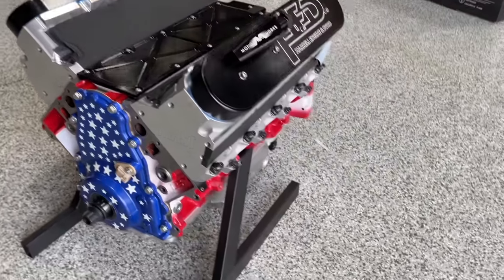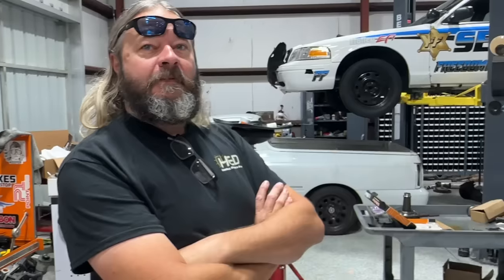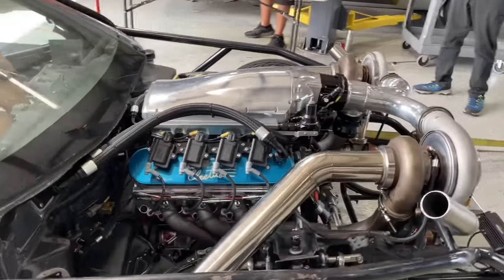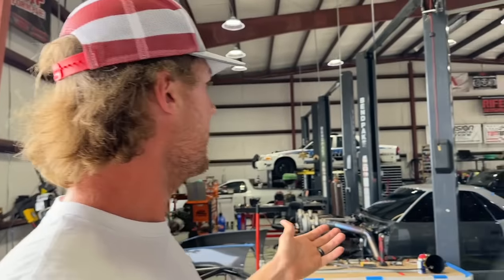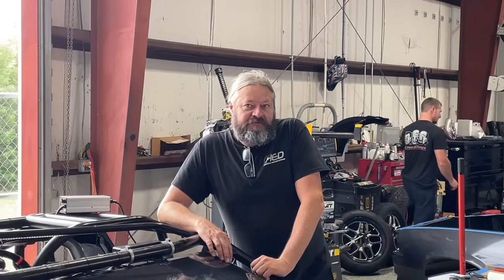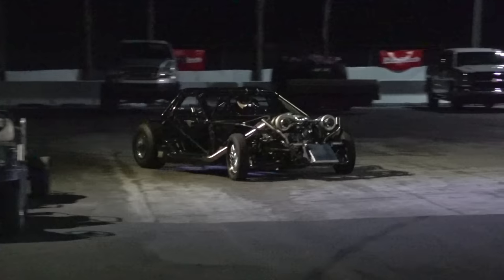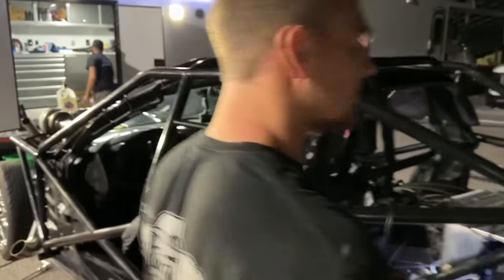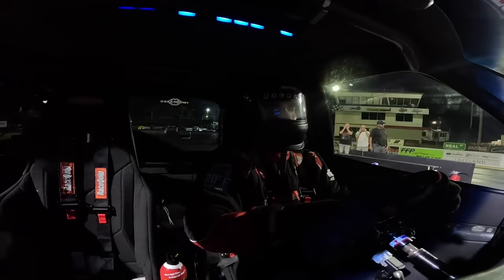Leroy 2.0 Just Got a BRAND NEW Engine... It's POWERFUL!!! (Dyno + First Track Test)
to see all our shirts, hats and more!
Today we hit the track with Leroy and his new @realgoodatdoinstuff900@realgoodatdoinstuff900  engine and it's making a lot of FREEDOM! Just a smidge of boost and it's going mid 7's...